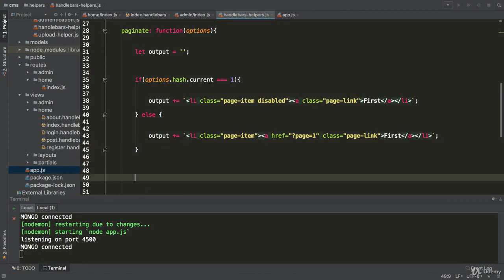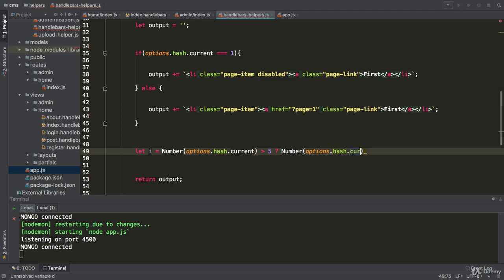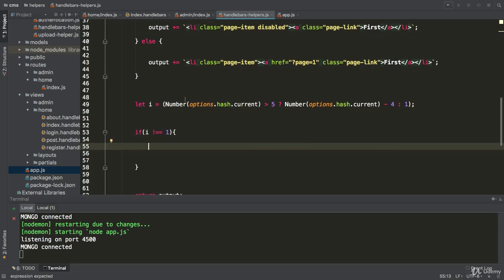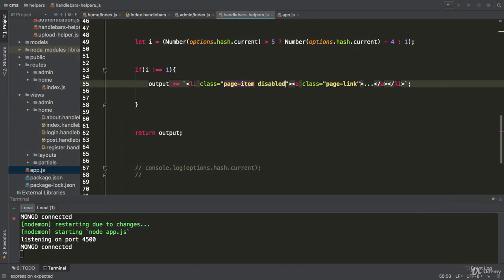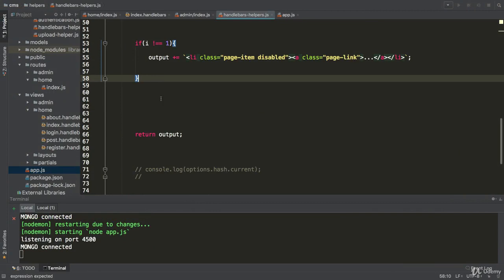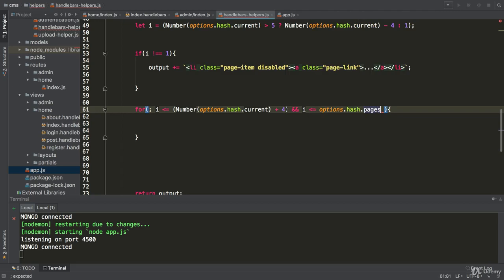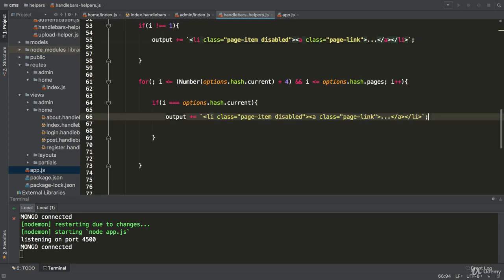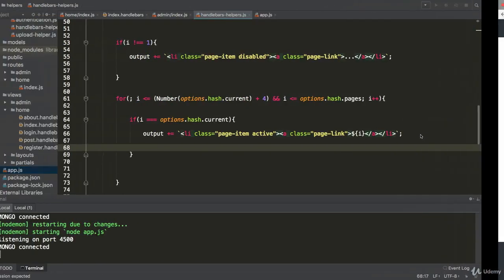4 Creating dynamic list items in Handlebars function part 2